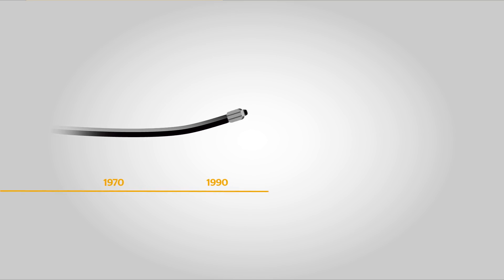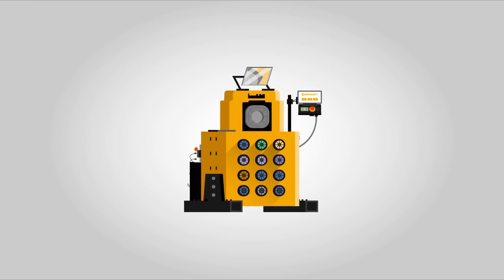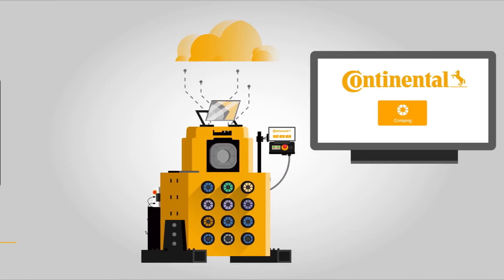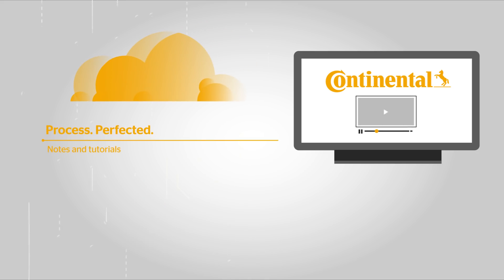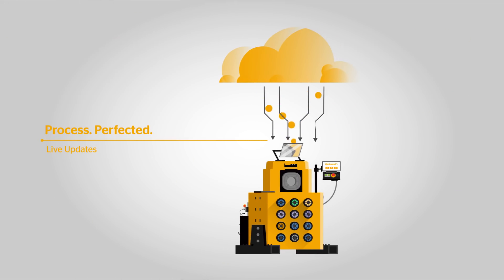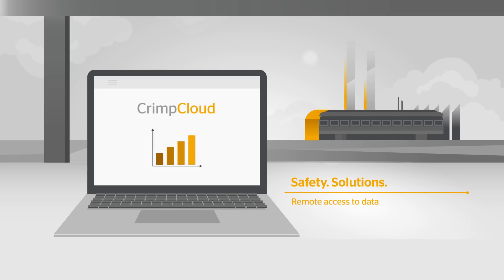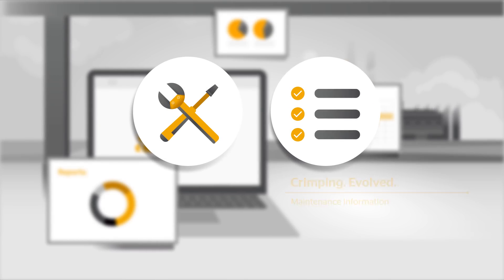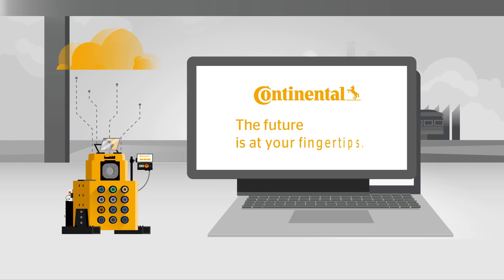Continental CrimpIQ Controller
You look for a smart solution? For more efficiency & less unplanned downtimes Industrial Fluid has the answer. Our answer is the intelligent, cloud-based Continental Crimper. Equipped with CrimpIQ controllers this solution provides instantaneous maintenance information & updates for customers who crimp hydraulic & industrial hoses.